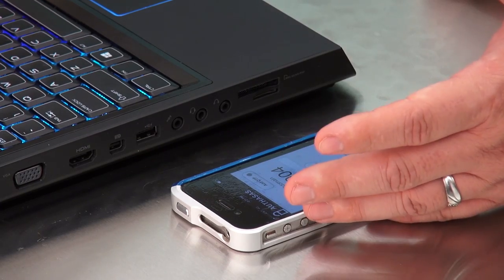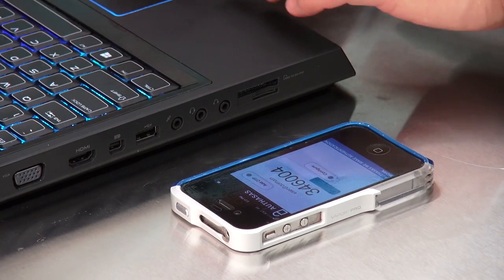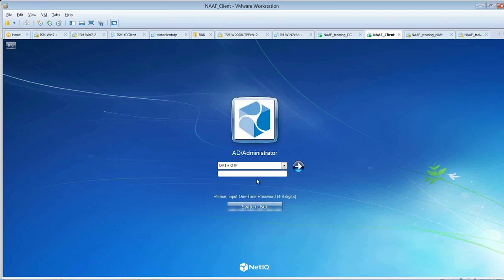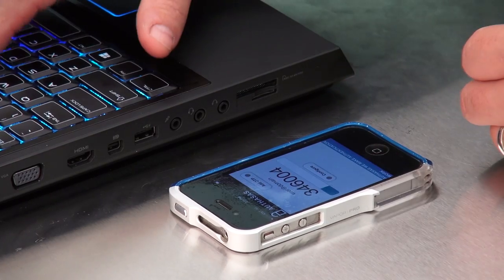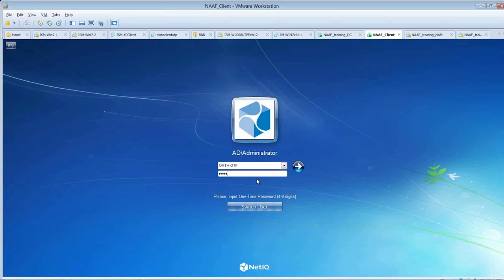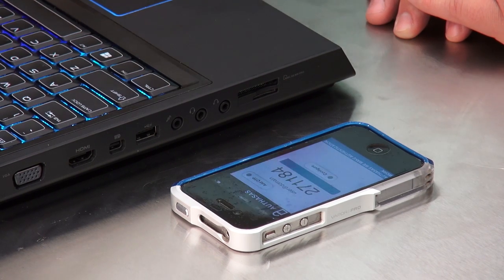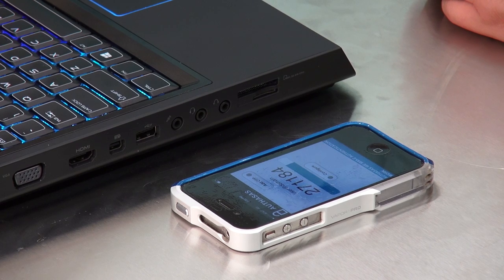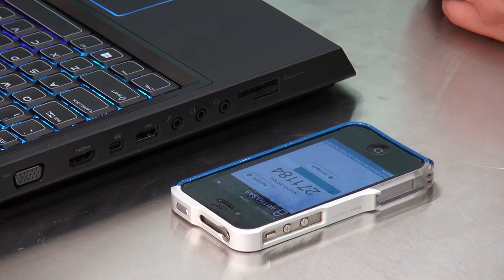NetIQ Advanced Authentication Framework Temporary Token Method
In this video we demonstrate and discuss multi-factor authentication using tokens and one-time-passwords (OTPs).

Today almost any mobile device can become a security token, and in this video we demonstrate how a mobile user gets a constantly changing password to secure access to sensitive applications and how they use that to gain access.